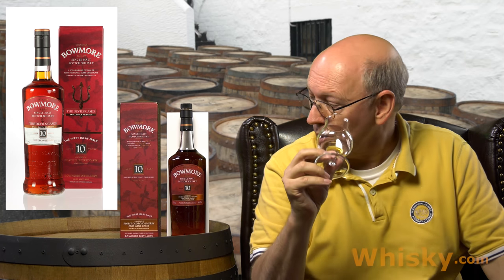Whisky Review/Tasting: Bowmore Devil's Cask 10 years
Nosing 4:51
Whisky.com reviews the Bowmore Devil's Cask 10 years.